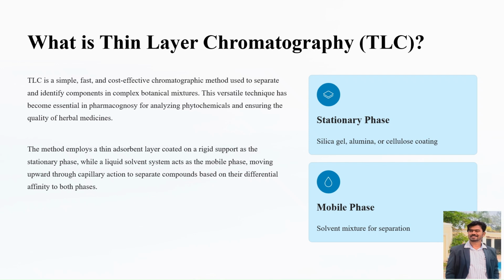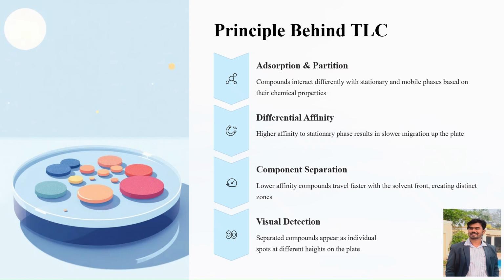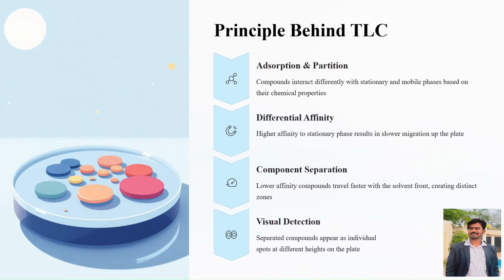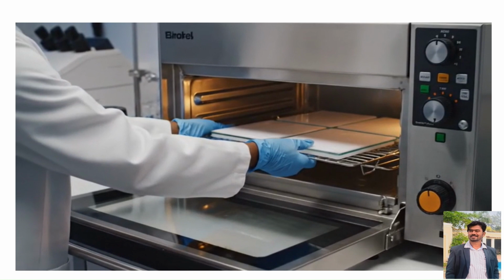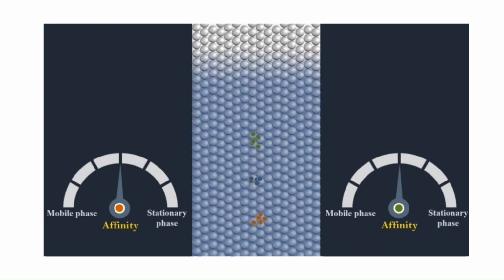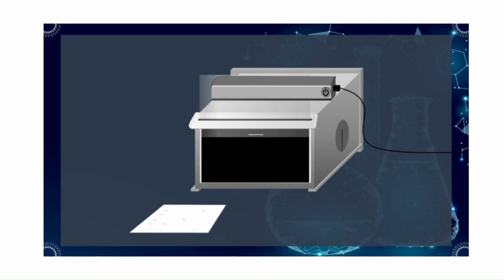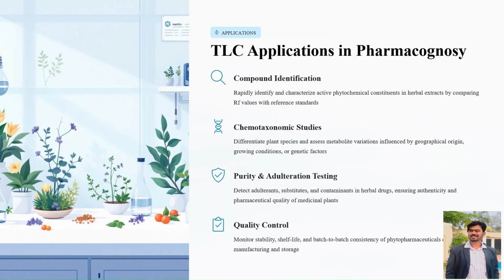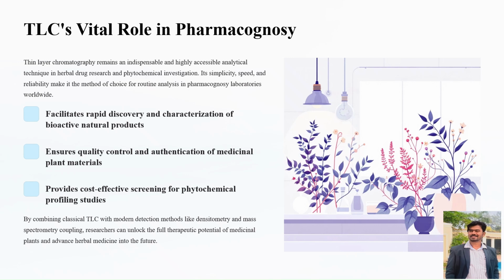Thin Layer Chromatography in Pharmacognosy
All about Thin Layer Chromatography - Introduction, Principles, Procedures, Techniques and Applications